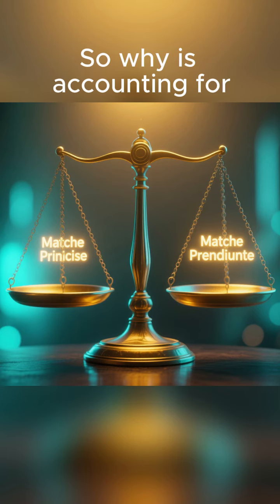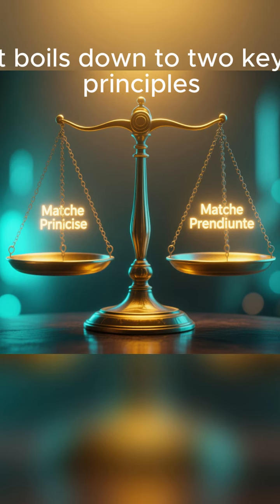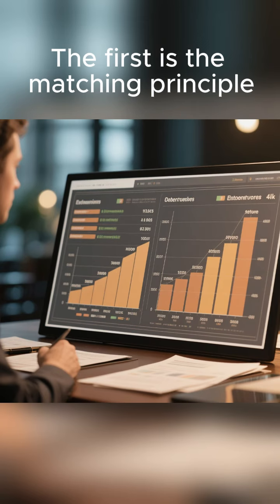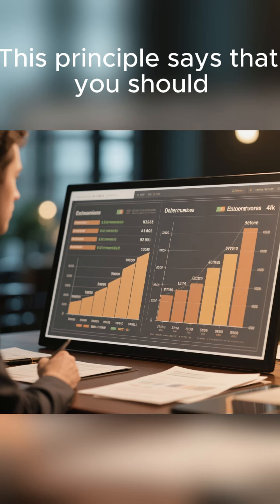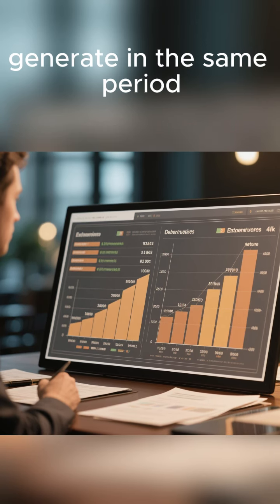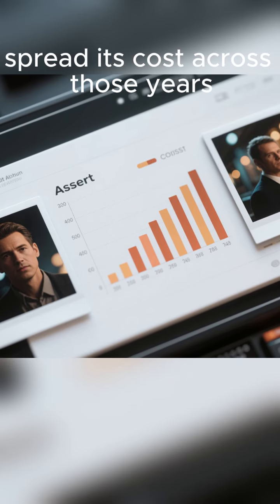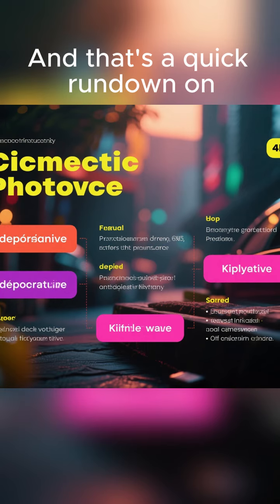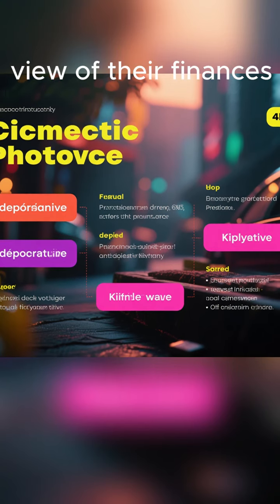Depreciation, meaning and causes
Depreciation: An important concept in Accounting. This video explains the reasons for the loss in value of non-current assets and the Accounting justification to make provisions for depreciation.